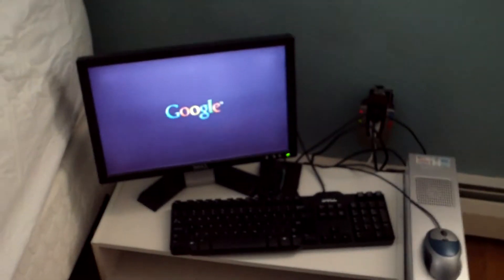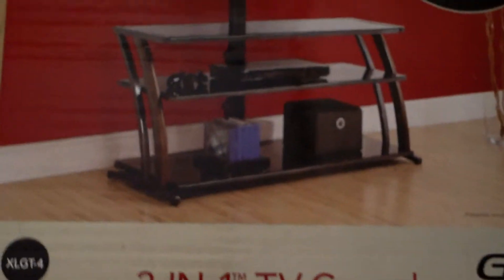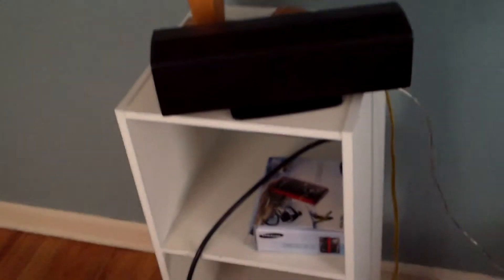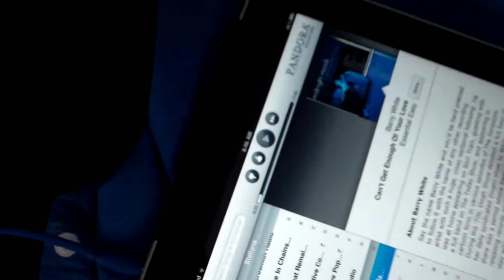Barry white test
new room almost done going to post videos even tho its been done just post all at once comment tell me what you think. thanks